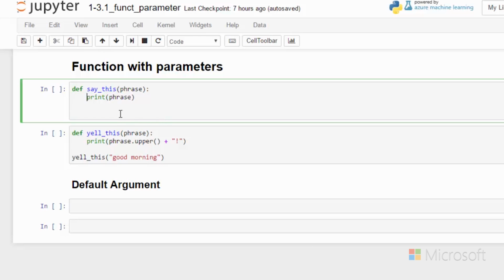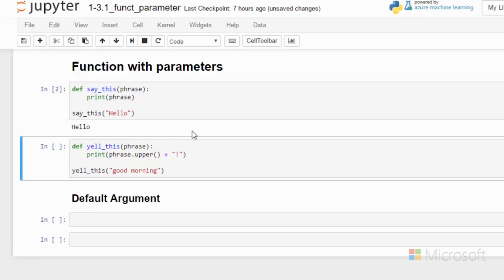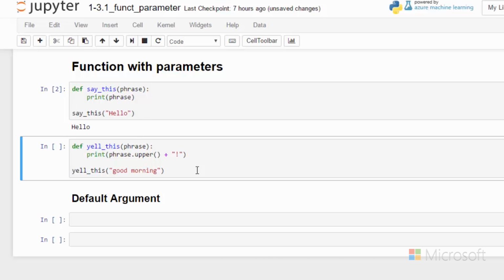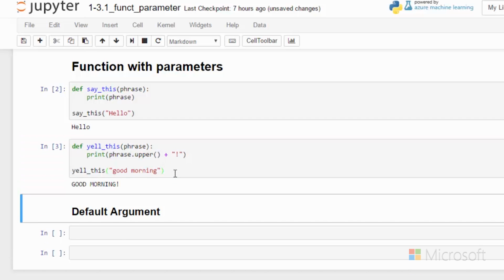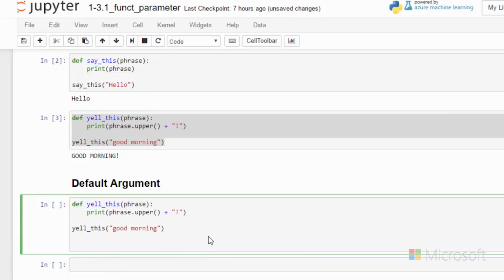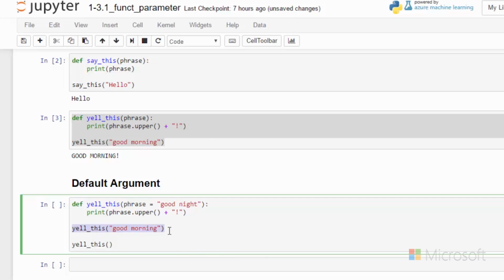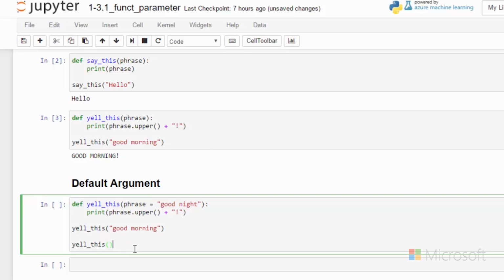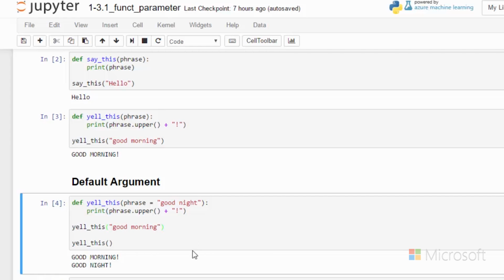MSXIPU1X2017-V002600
Unit1_Section3.1-funct-parameter.mp4